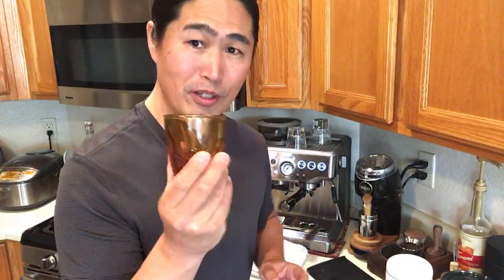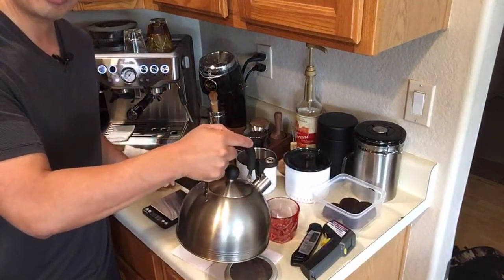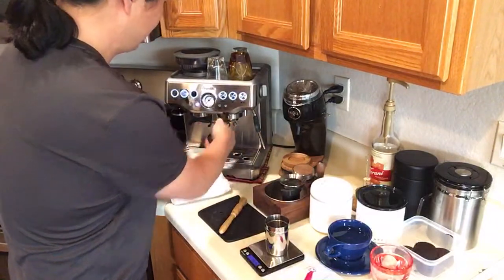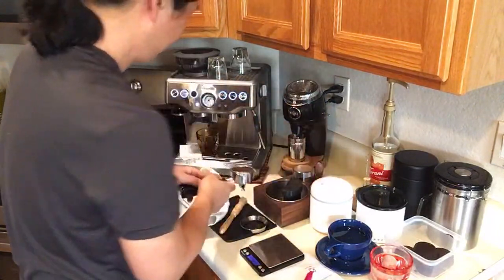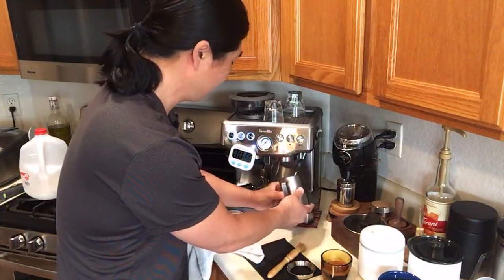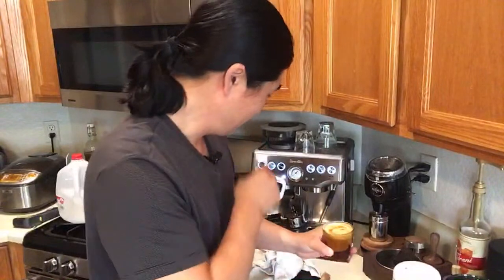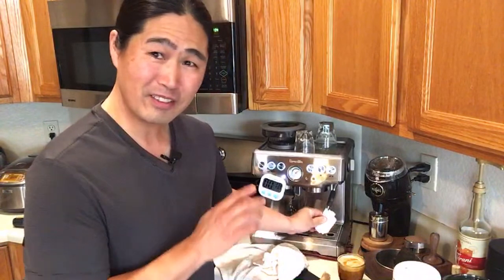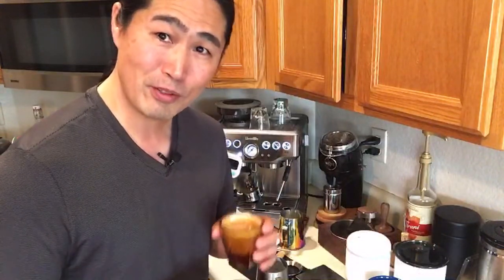How to make a Cortado | notNeutral Cups Heat Retention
53mm Coffee Distributor/Leveler & Hand Tamper
3D Hands Free Dosing Funnel